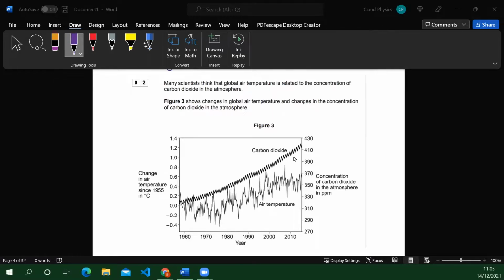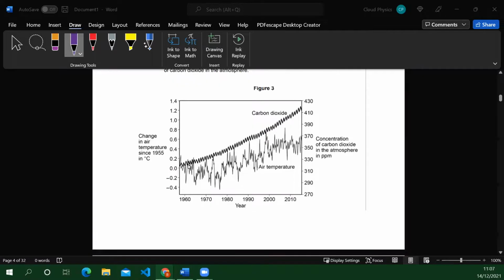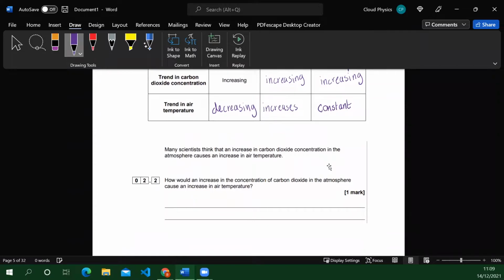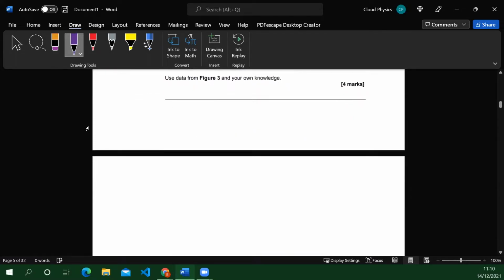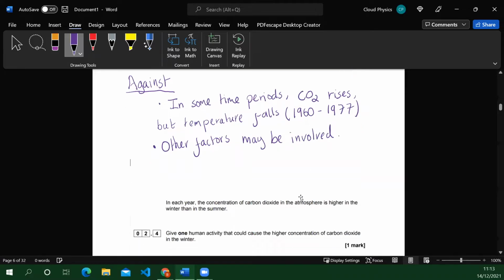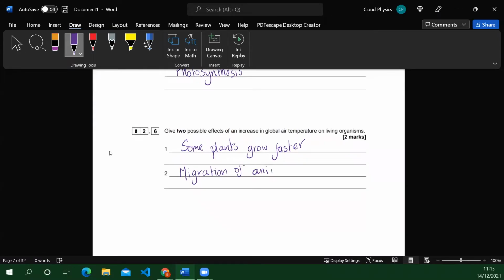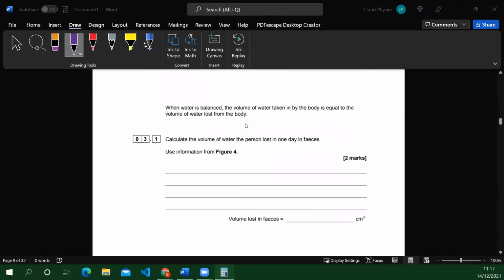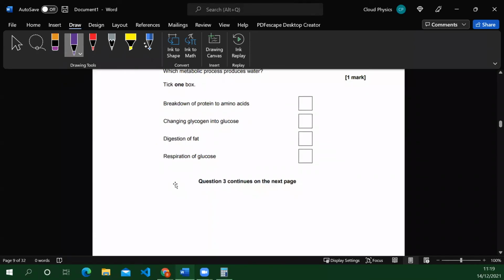AQA Higher Paper 2 Part 2 | Biology | Satchel Classes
About this class:
Like what you see? Access all of our free classes here:

This five part series will help prepare you and boost your confidence in the AQA Biology Paper 2. In this class, students will go through the AQA Paper 2 Higher Tier Biology paper from 2018, detailing exam technique and answering questions, with clear workings. The content covered in paper 2 includes reflexes, the effects of rising carbon dioxide, homeostasis, photosynthesis, cell division, plant tropisms and hormones, ecosystems and inheritance.